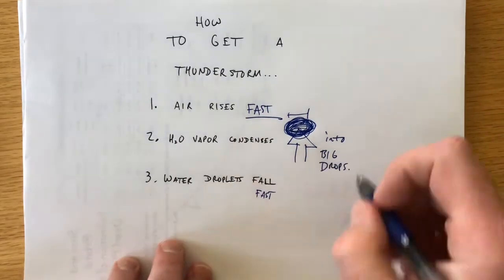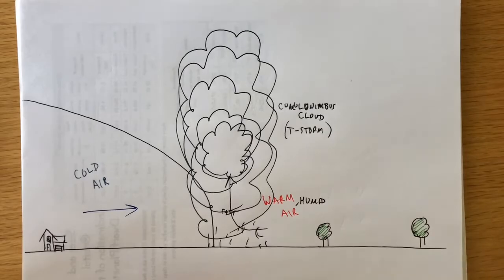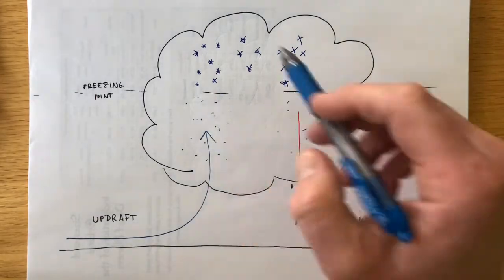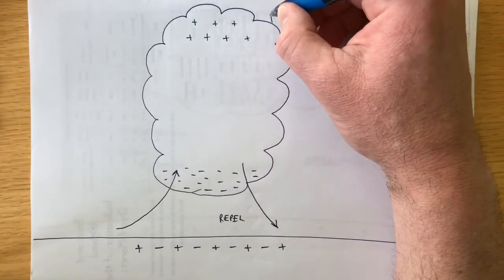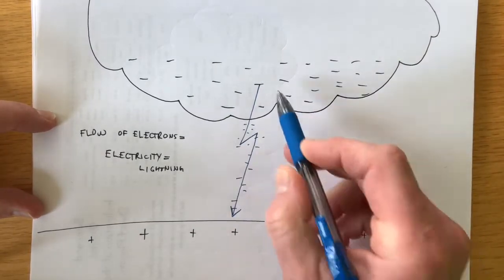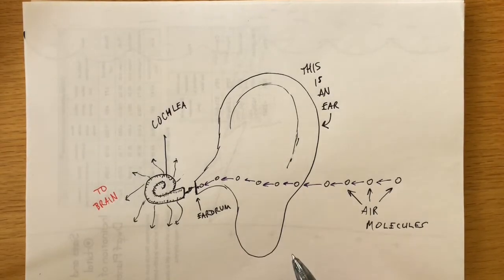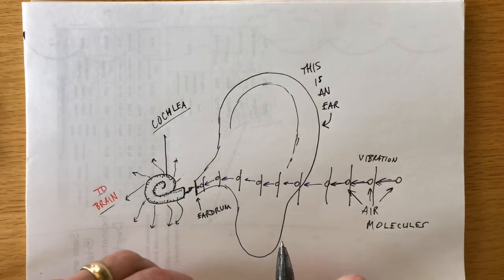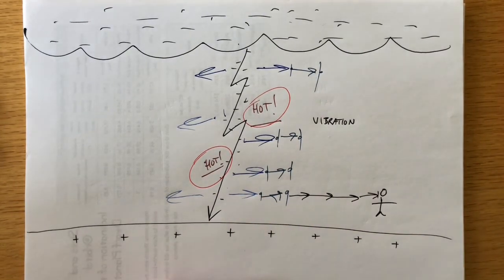NHS Astronomy & Meteorology - Meteorology Week 2